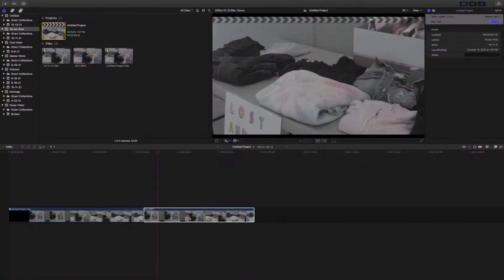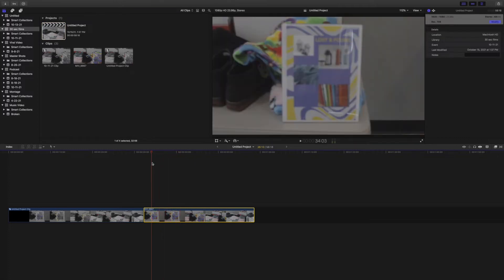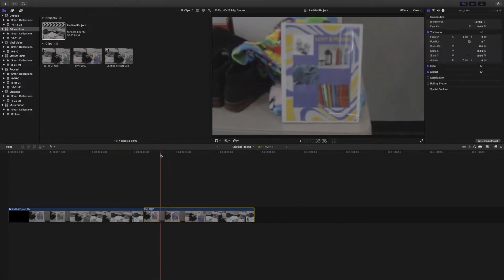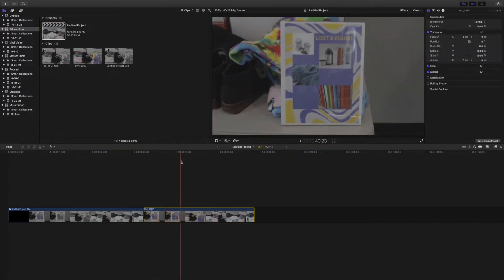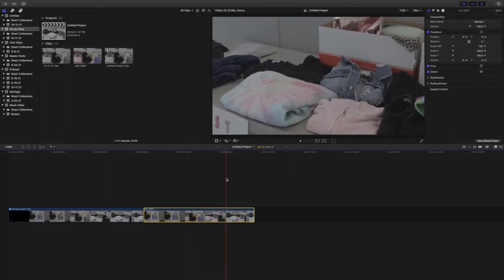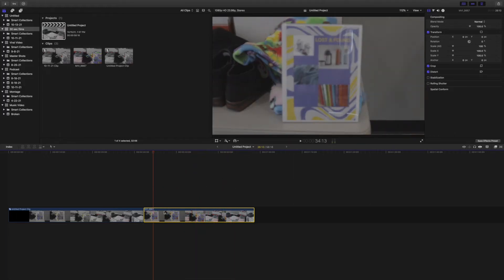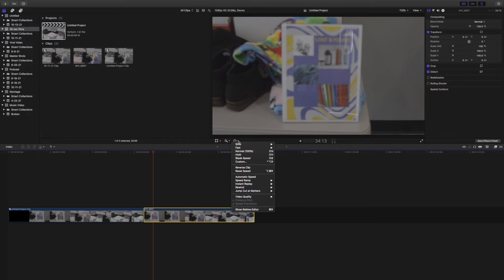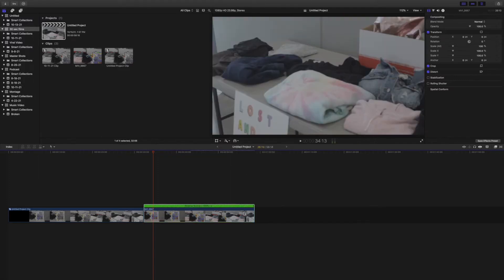podcast 10 15 21 messner